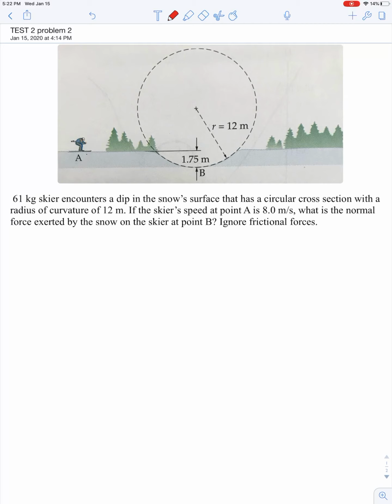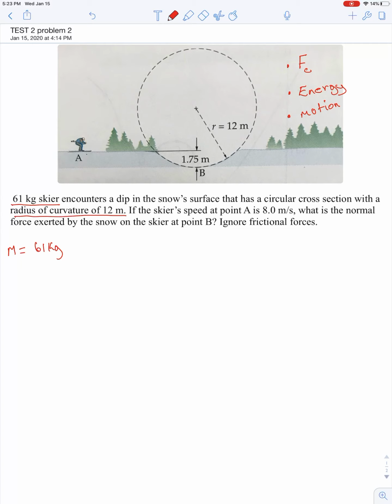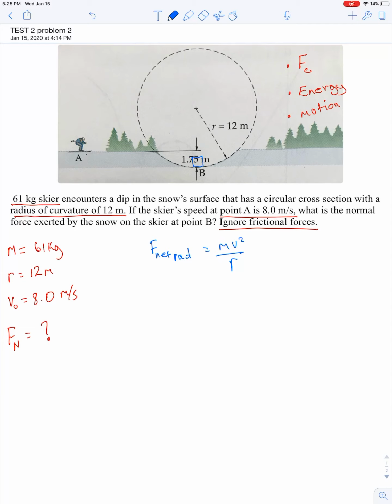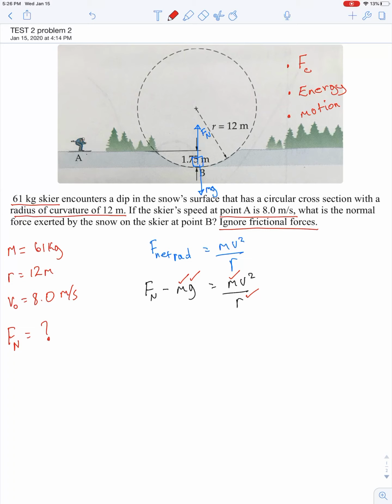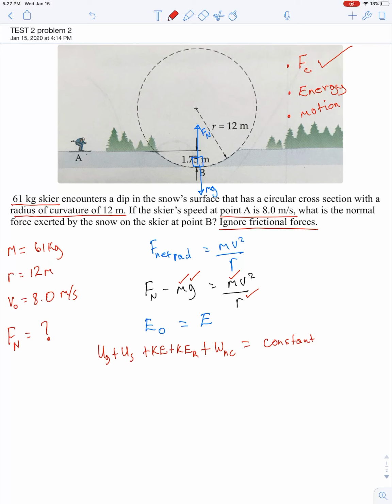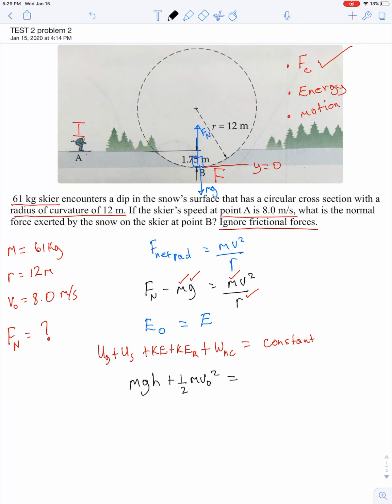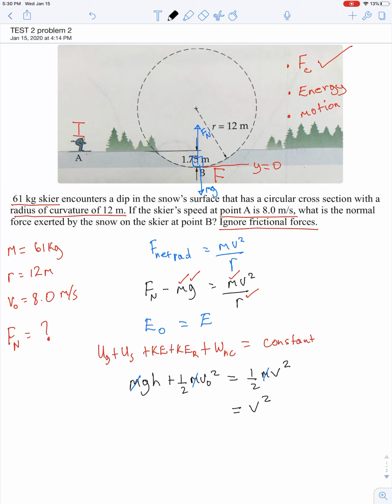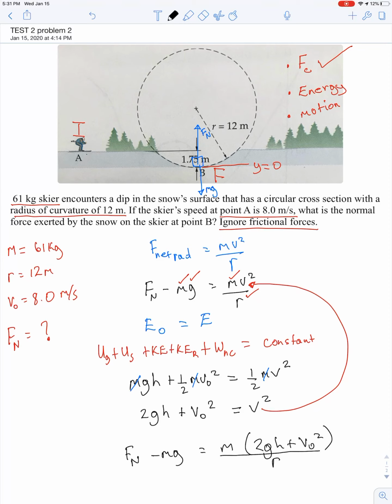Test 2 #2 ENERGY CENTRIPETAL FORCE PROBLEM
Test 2 # 2 for honors students. Deals with multiple concepts.